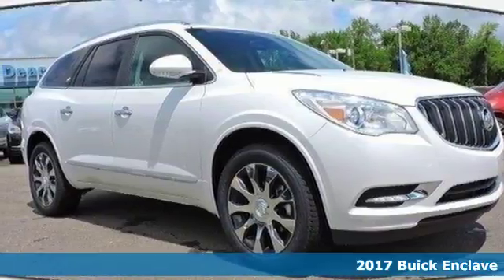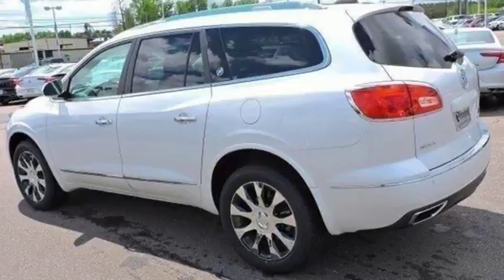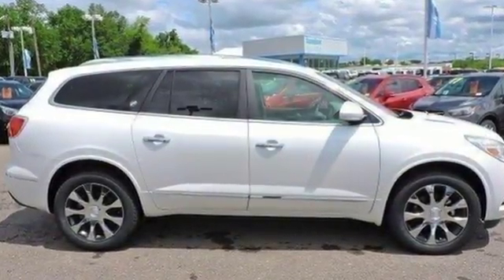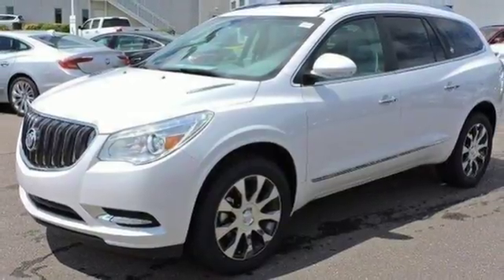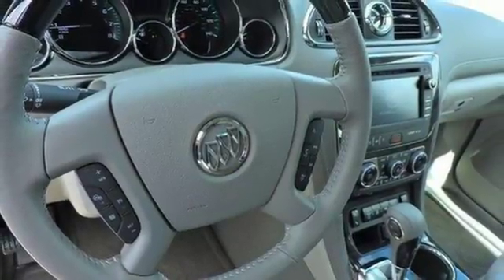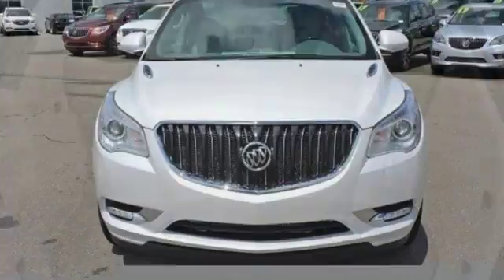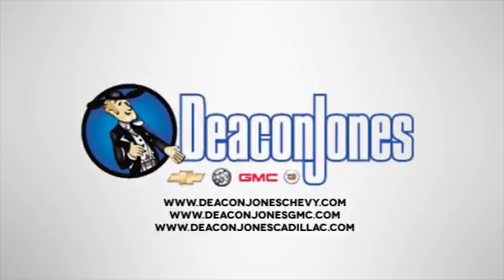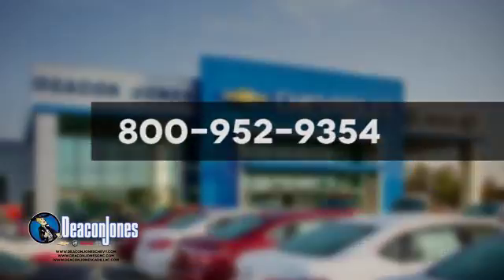2017 Buick Enclave Smithfield NC Selma, NC #270169 - SOLD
Year: 2017
Make: Buick
Model: Enclave
Trim: FWD 4dr Leather
Engine: 3.6L V6 Cylinder Engine
Transmission: AUTOMATIC
Color: WHITE FROST TRICOAT
Interior: TITANIUM
Stock #: 270169
VIN: 5GAKRBKD9HJ325487
Third Row Seat, Nav System, Heated Seats, Quad Bucket Seats, Onboard Communications System, Back-Up Camera, Rear Air, Power Liftgate, Hitch, WHITE FROST TRICOAT. WHITE FROST TRICOAT exterior and TITANIUM interior, Leather trim AND MORE! KEY FEATURES INCLUDE: Third Row Seat, Quad Bucket Seats, Power Liftgate, Rear Air, Heated Driver Seat, Back-Up Camera, Onboard Communications System, Remote Engine Start, Dual Zone A/C, Heated Seats. Remote Trunk Release, Keyless Entry, Privacy Glass, Steering Wheel Controls, Child Safety Locks. OPTION PACKAGES: AUDIO SYSTEM, COLOR TOUCH NAVIGATION RADIO WITH INTELLILINK AM/FM/SiriusXM radio with CD player, 6.5 diagonal touchscreen display, includes Advanced Bose 10-speaker system, USB port, auxiliary input jack and rear audio controls with 2 headphone jacks (headphones not included). (Includes (UBS) NavTraffic. WHITE FROST TRICOAT, ENCLAVE SPORT TOURING EDITION includes (TY4) Carbon Satin Black grille and (PJK) 20 Chrome-clad cast aluminum wheels with Satin Black ice pockets, TRAILERING PACKAGE 4500 lbs. includes (V08) heavy-duty engine cooling system and (VR2) trailer hitch, AUDIO SYSTEM FEATURE, BOSE PERFORMANCE ENHANCED PREMIUM 10-speaker system, LEATHER PREFERRED EQUIPMENT GROUP Includes Standard Equipment, AUDIO SYSTEM CONTROLS, REAR WITH HEADPHONE JACKS AND DISPLAY, TRANSMISSION, 6- SPEED AUTOMATIC, ELECTRONICALLY CONTROLLED WITH OVERDRIVE (STD), ENGINE, 3.6L VARIABLE VALVE TIMING V6 WITH SIDI (SPARK IGNITION DIRECT INJECTION), DOHC (288 hp [214.7 kW] @ 6300 rpm, 270 lb-ft of torque [364.5 N-m] @ 3400 rpm) (STD). Buick Leather with WHITE FROST TRICOAT exterior and TITANIUM interior features a V6 Cylinder Engine with 288 HP at 6300 RPM*. WHO WE ARE: Choose from thousands of preowned vehicles at Deacon Jones. Deacon Jones opened his first used car lot in 1974 in Princeton Horsepower calculations based on trim engine configuration. Please confirm the accuracy of the included equipment by calling us prior to purchase.

Address:
1115 North Bright Leaf Blvd